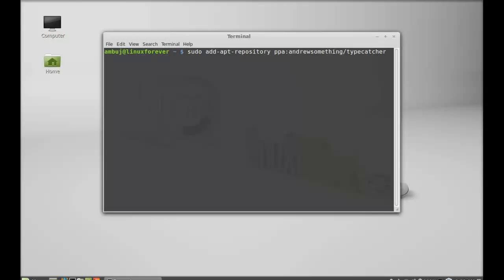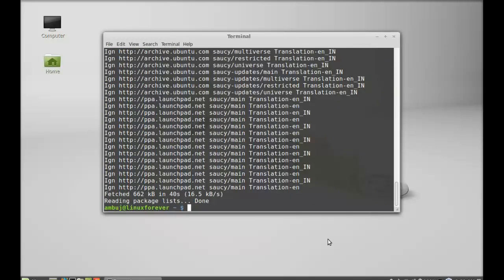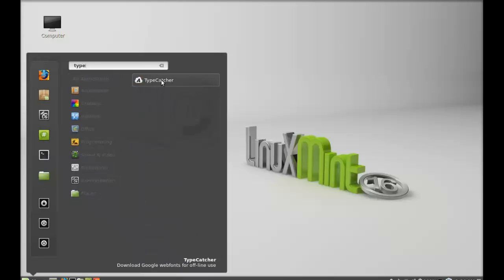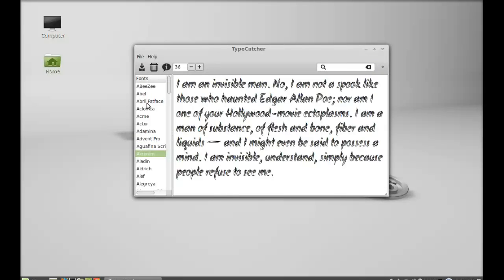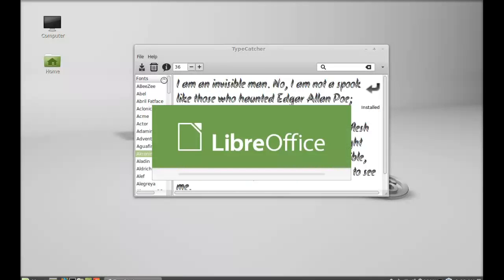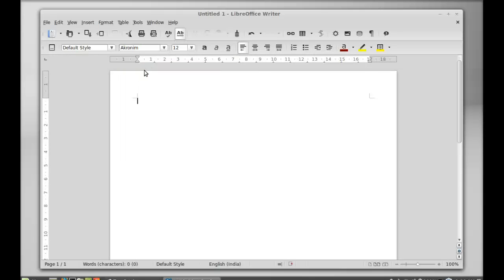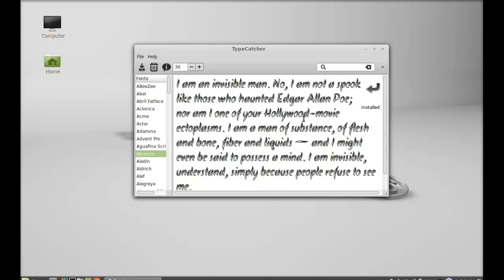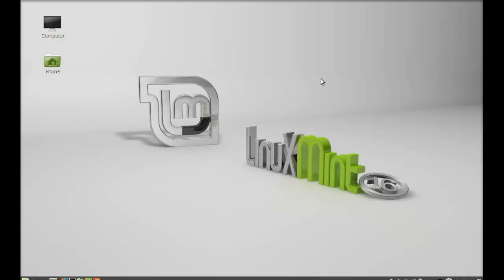TypeCatcher : Easily Download and Install Google Web Fonts in Linux Mint ( Ubuntu)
Command to install it via PPA:
sudo add-apt-repository ppa:andrewsomething/typecatcher
sudo apt-get update
sudo apt-get install typecatcher